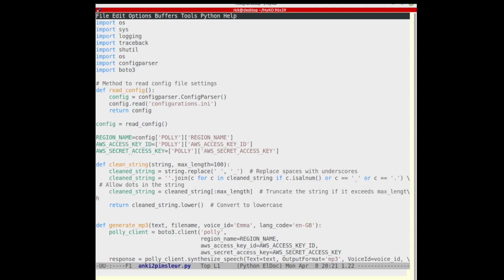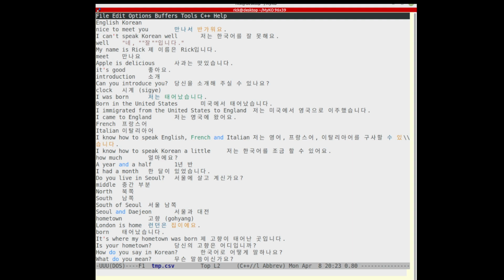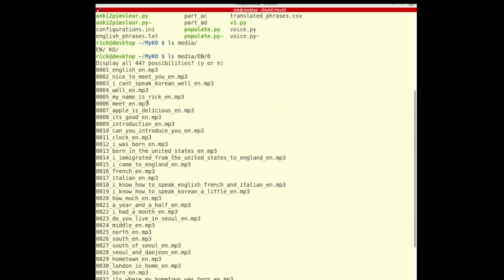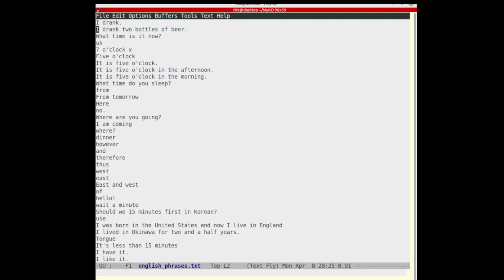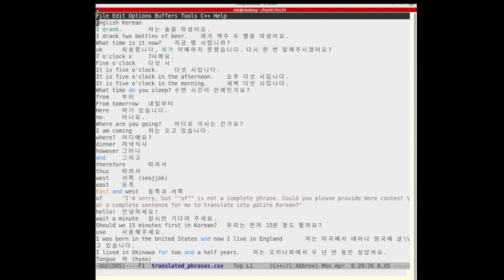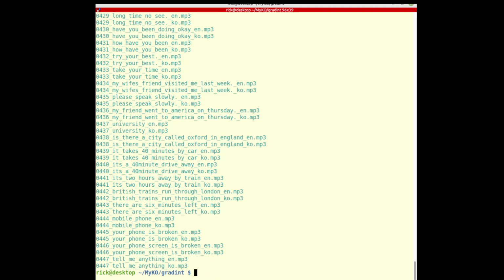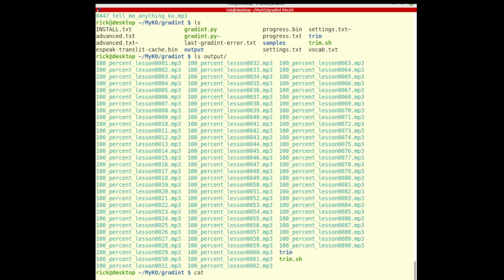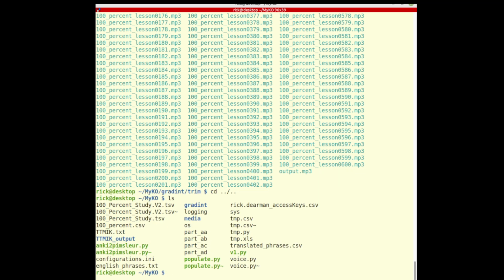How I create custom audio language course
In this video I'll describe how I create my own custom audio courses.